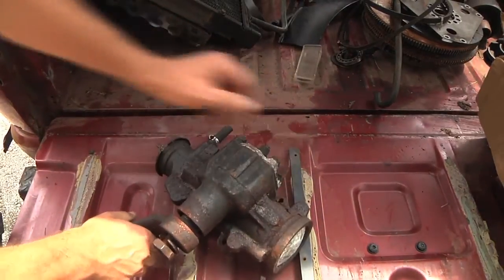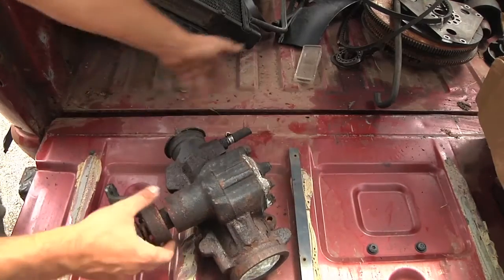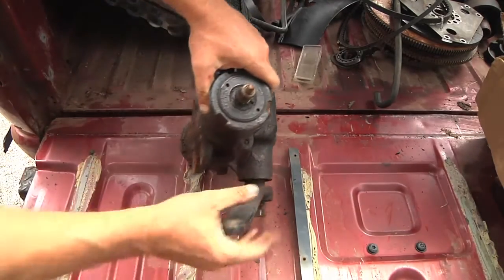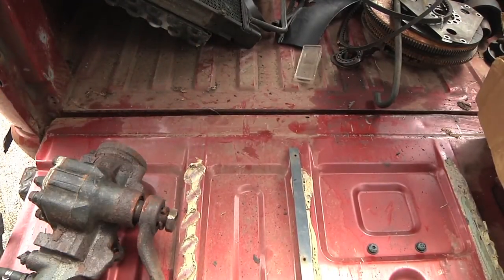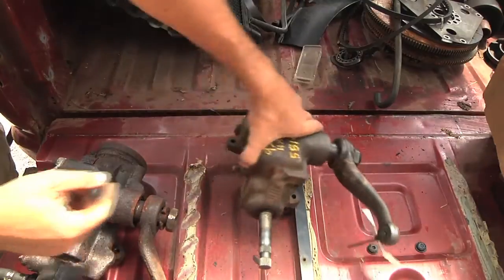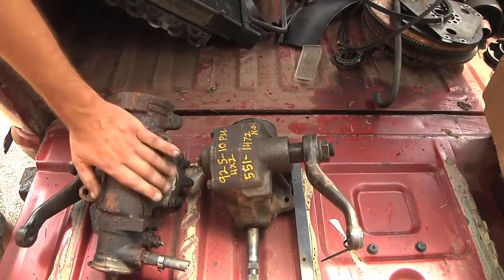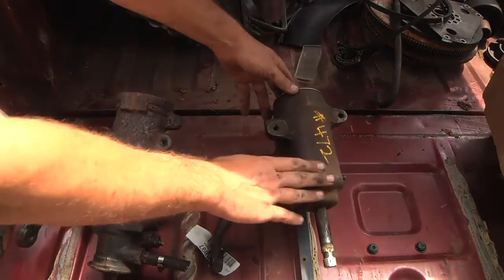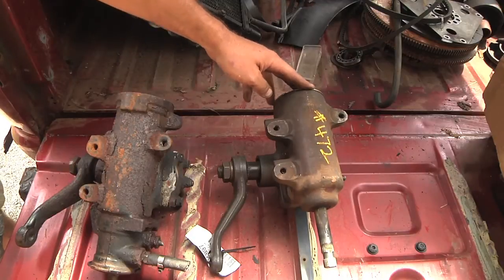SuperTruck: Steering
Since power-steering normally runs off a pump powered by the engine, how do you steer a hybrid with the engine off? You need either ELECTRIC power steering OR manual steering. Here, I look at an S10 manual steering box that I'm planning to use on my hybrid pickup truck.

In theory, the Power steering and manual steering are completely interchangeable. It's just three bolts that mount the gear to the frame of the truck and the pitman arm connection.

I'd like to use manual steering on the hybrid because it's the absolute simplest way to go. No additional power (electric motor, etc) is needed and it saves weight and space.

If you have ever converted a vehicle from power steering to manual, please let me know how and why you did it. All tips and advice welcome!